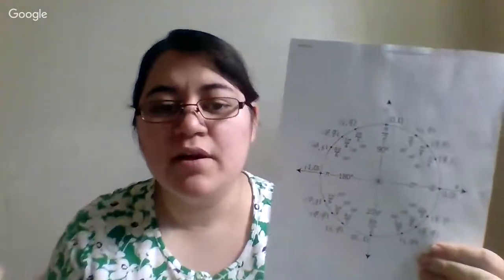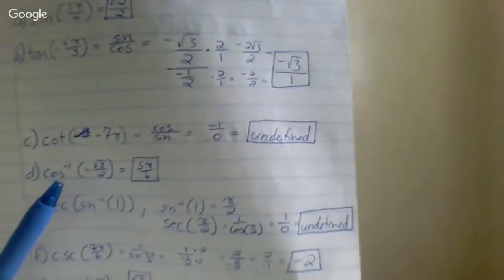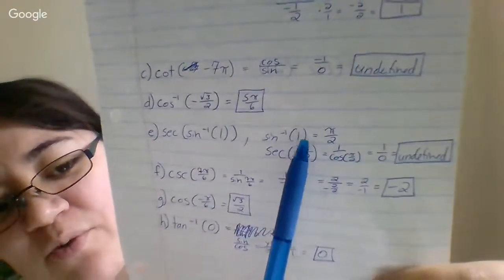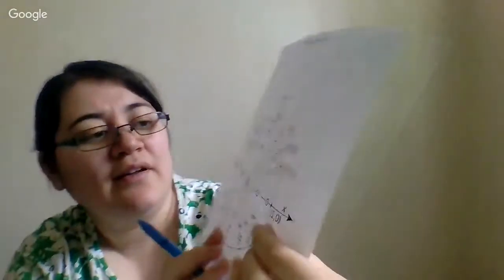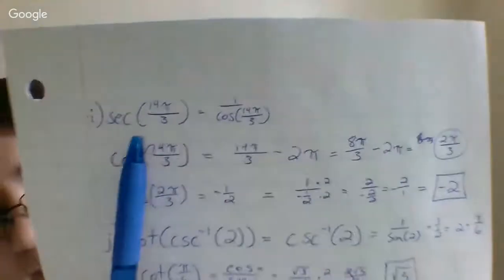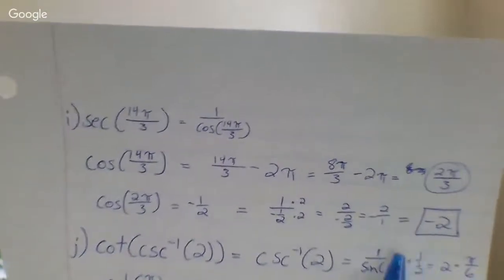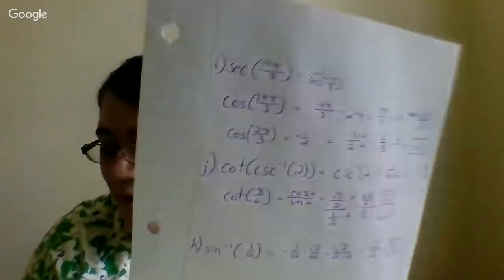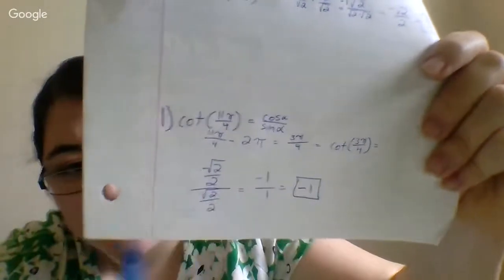Exam 3 Question 1